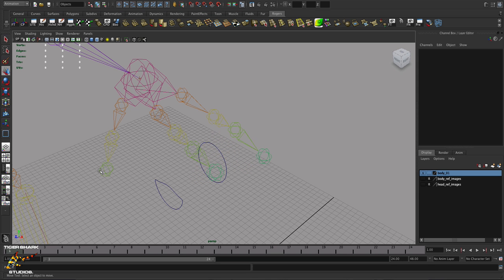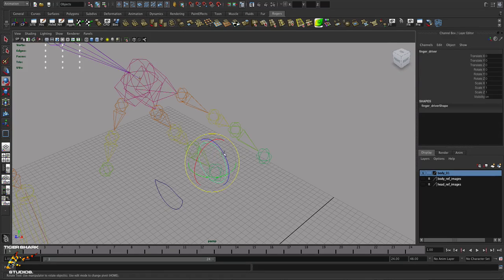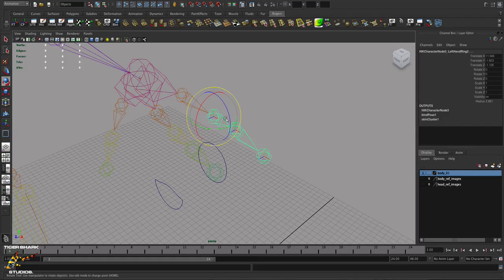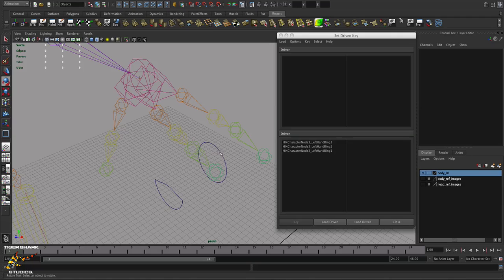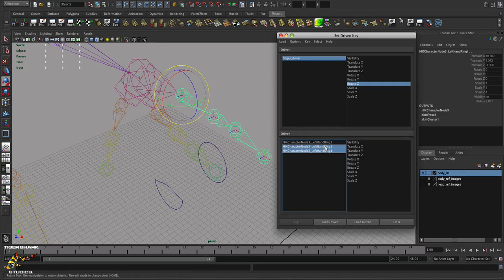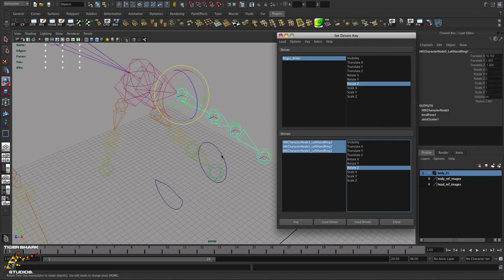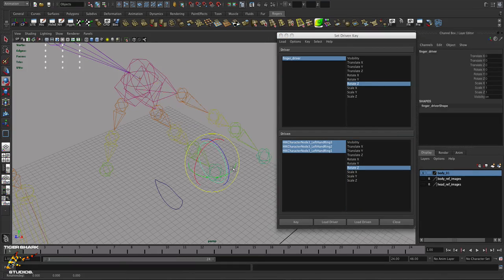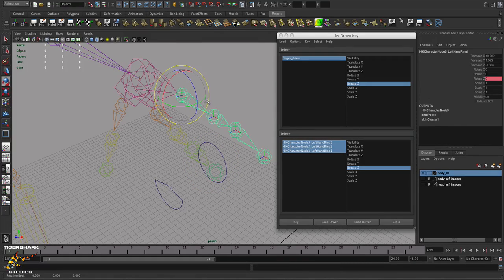Set Driven Keys Part 2